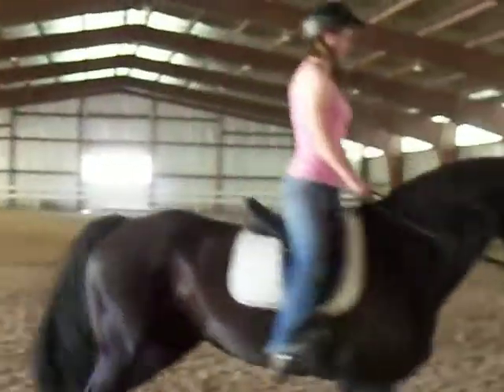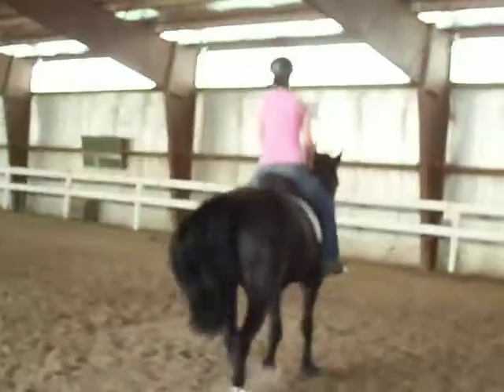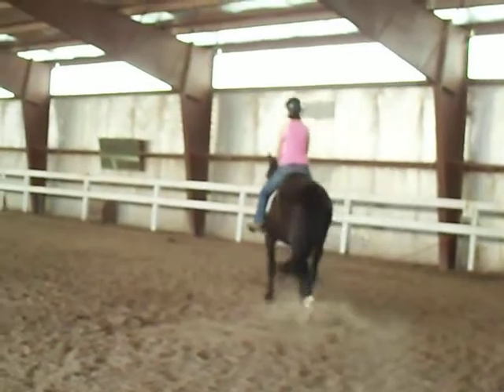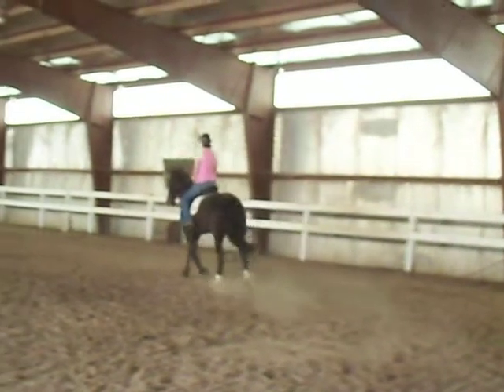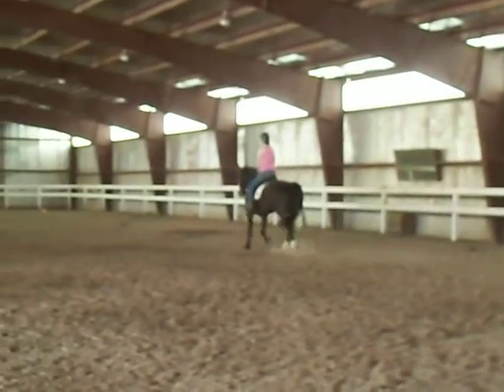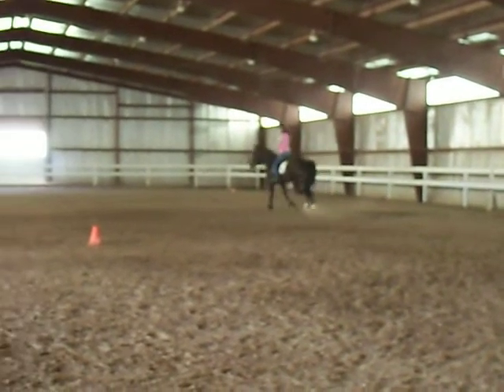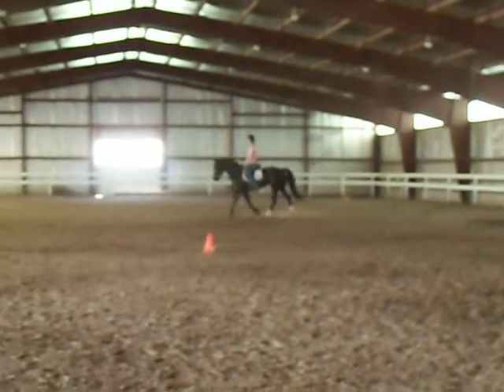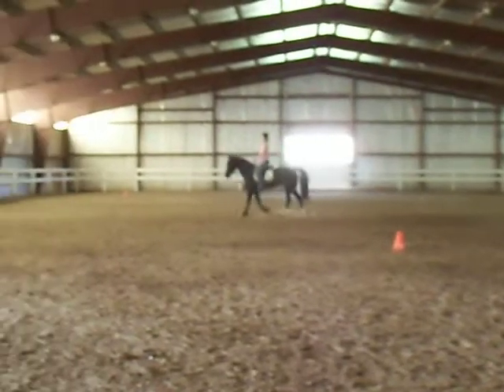Friesian Belgian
Me on Eve, a Belgian Friesian mix. Please don't criticize me about how I ride, I was already having a lesson in this video and I cringe when I watch it. This was about 7 months ago and I'm better now. This was my first time on her and she is absolutely huge even though she doesn't look like it. I think she's around 17 hands?? (maybe. i dunno) Thanks to my boyfriend for filming. My trainer is Bethany Wilhelmson (i think i spelled it right).